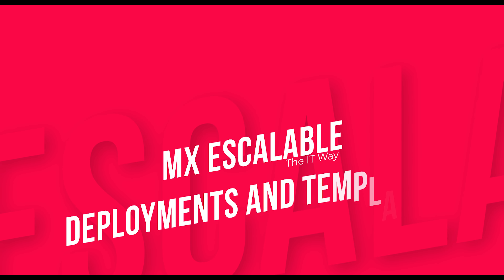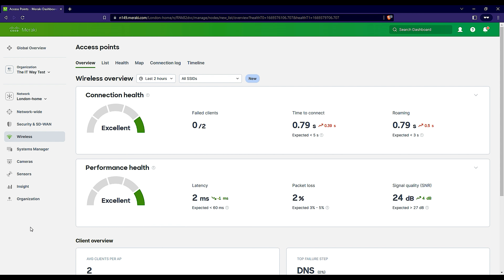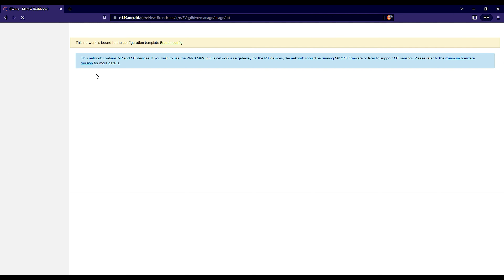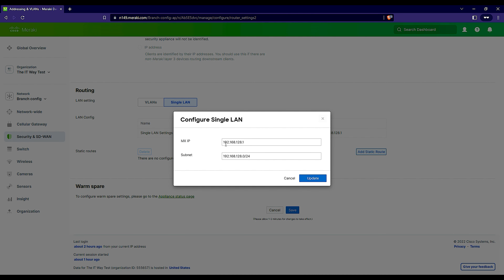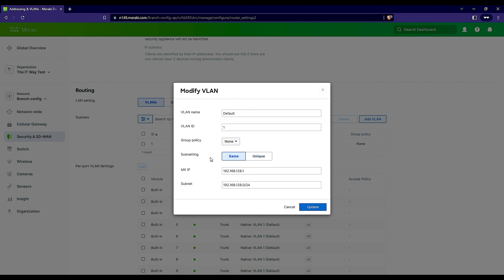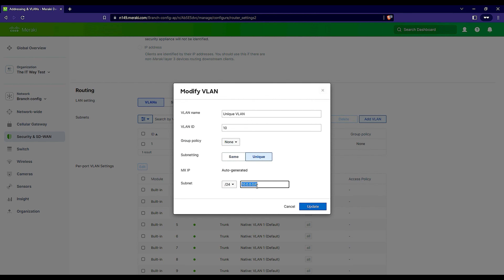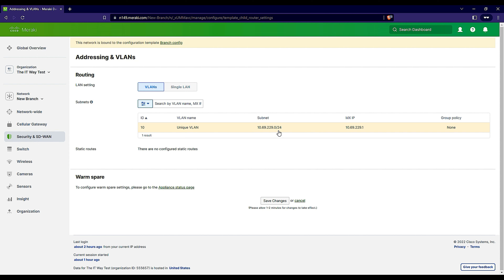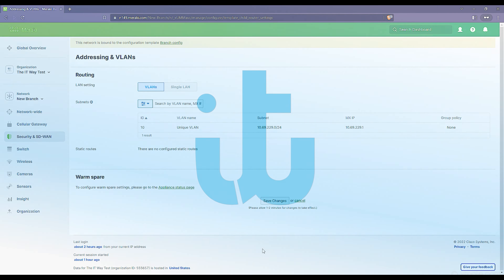Cisco Meraki MX | Scalable Deployments and Templates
⚡️New "The IT Way" Community is out⚡️

Benefits of being part of the community:
These are some of the perks of being a member of the IT Way community. More and more will be added to the community with your continuous support and collaboration

- Community forum -
Members are able to post and read comments from the community, collaborating collectively to help everyone

- News/Webinars -
Regular news posts and webinars sessions to discuss industry trends and Cisco Meraki news

This community, including the training videos, will take you to the next level and achieve the technical acumen you need to make your troubleshooting sessions way more effective.